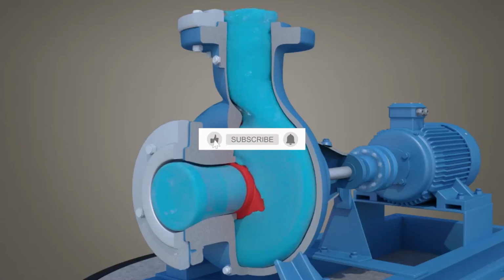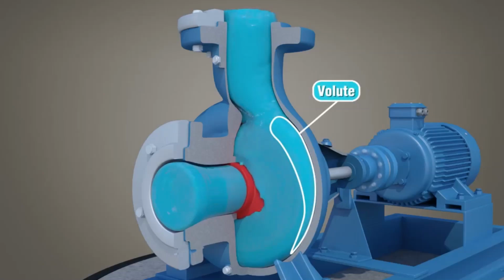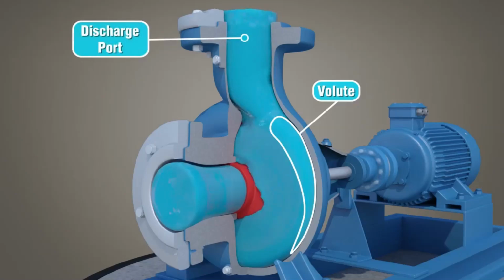"Centrifugal Pump Working Principle Explained with Animation"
Welcome to our in-depth video on "Centrifugal Pump Working Principle Explained with Animation"! In this video, we’ll explore the basics of how centrifugal pumps operate, covering everything from key components to fluid dynamics. Perfect for beginners and those looking to deepen their understanding of centrifugal pump mechanics, this video breaks down each part of the pump and demonstrates how energy is converted to move fluids effectively.

What You’ll Learn:
How a centrifugal pump works – including the function of the impeller, volute, and casing
Key components and their roles in creating fluid flow and pressure
Fluid dynamics principles, such as Bernoulli’s equation, and how they apply to centrifugal pumps
Step-by-step explanation of the fluid flow process, enhanced by detailed 3D animations
Who This Video is For:
Whether you’re an engineering student, a technician, or just curious about fluid mechanics, this video provides clear and engaging visuals that make complex concepts easy to understand.

Why Watch?
Understanding centrifugal pumps is essential for anyone working with fluid handling systems in fields like HVAC, water treatment, oil and gas, and manufacturing. This video gives a comprehensive yet simple overview that can serve as a foundation for further learning.